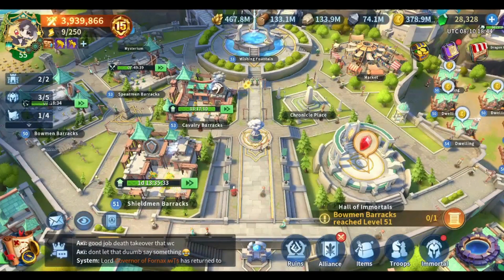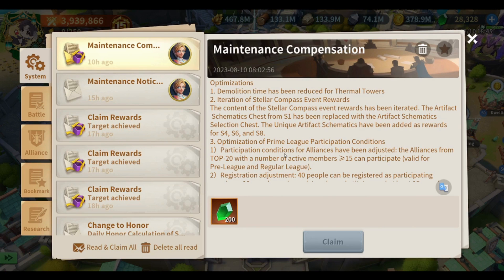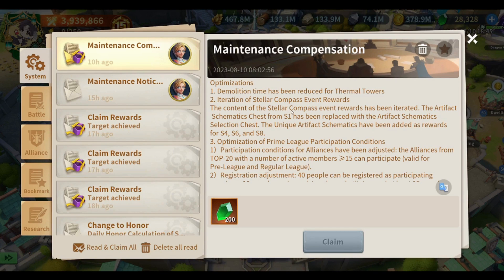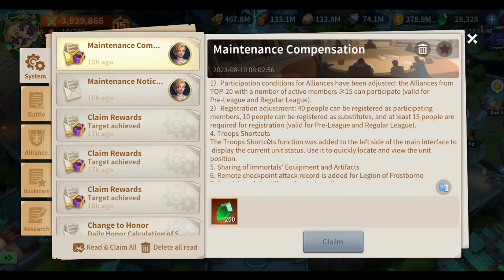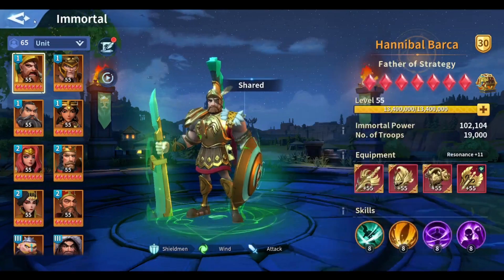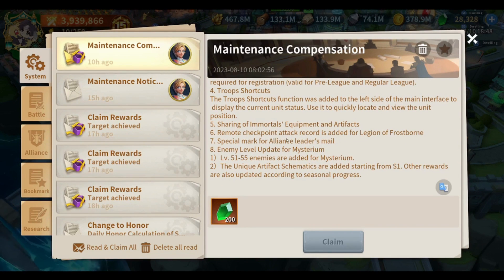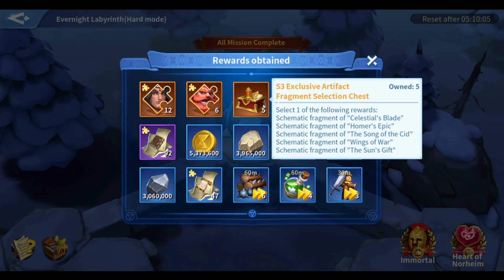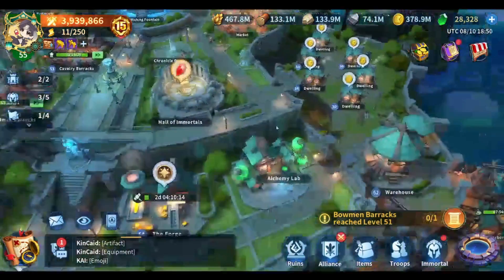Latest Optimizations | up to 20% coupon back on AppGallery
→ How to participate in AppGallery
1.Use either an emulator or Android phones.
2.Link your account to Facebook or e-mail
4.Create an account in AppGallery and choose a European country
5.Delete the game downloaded from another platform and re-download it from AppGallery